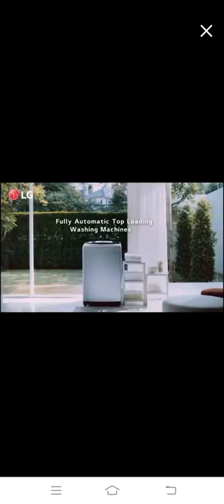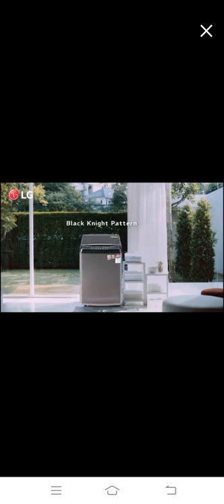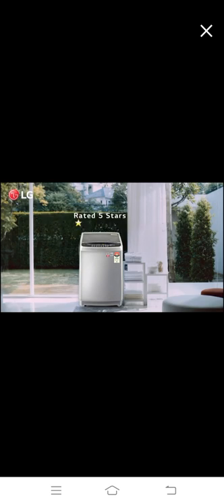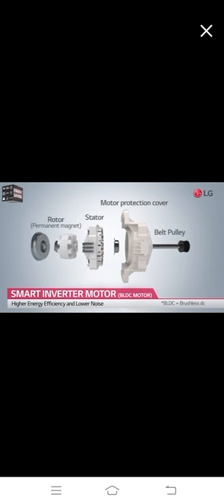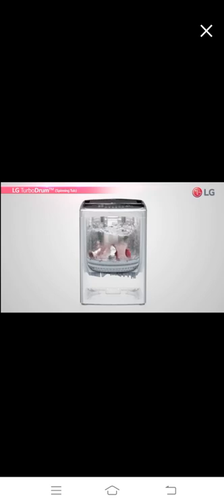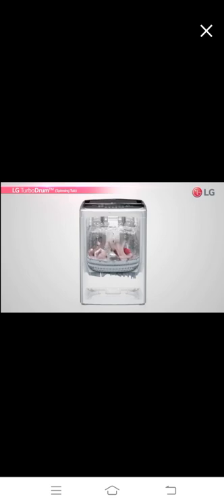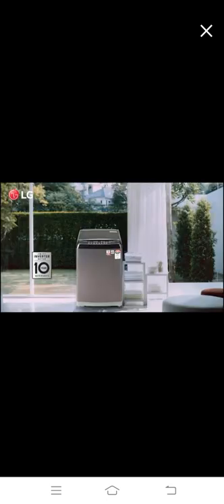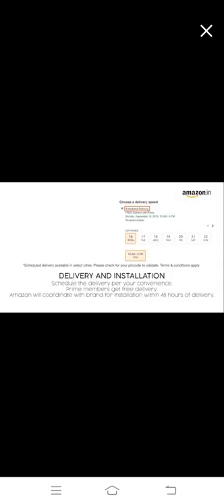LG 8.0Kg 5 Star Fully-Automatic Front loading washing machine 23%off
get your product here